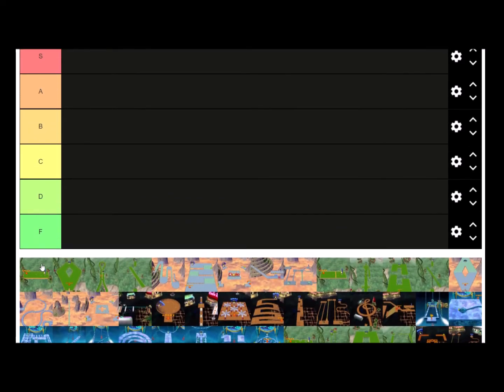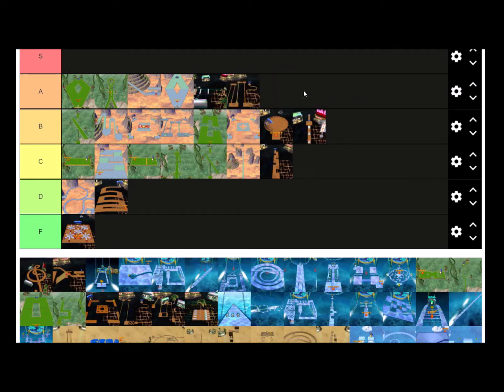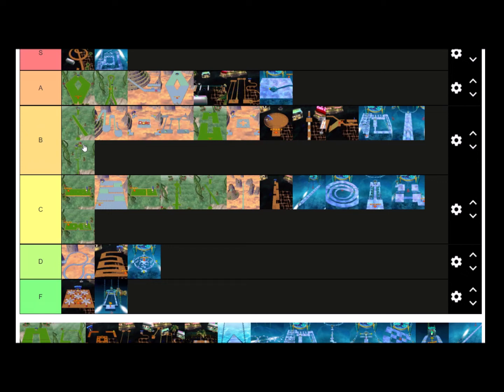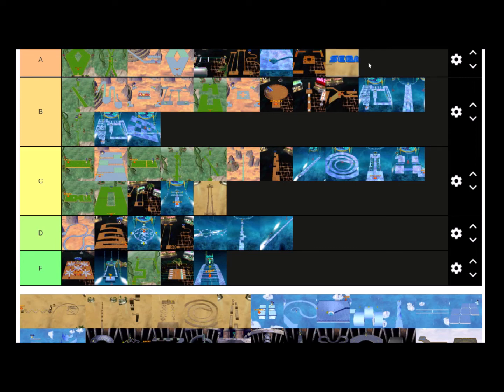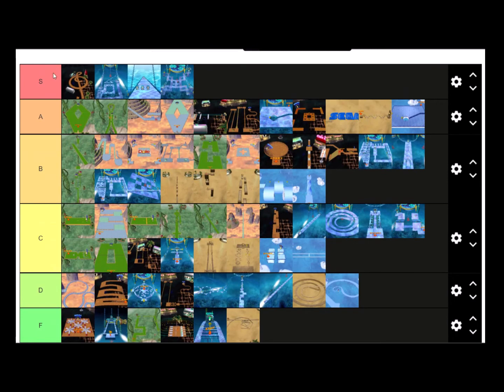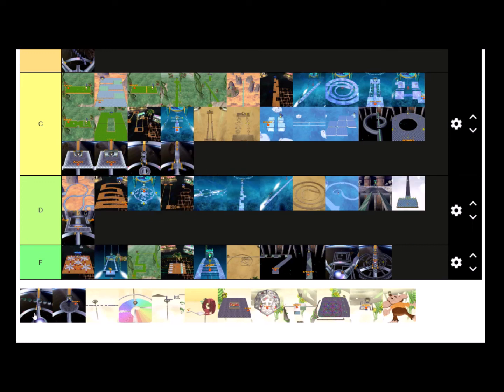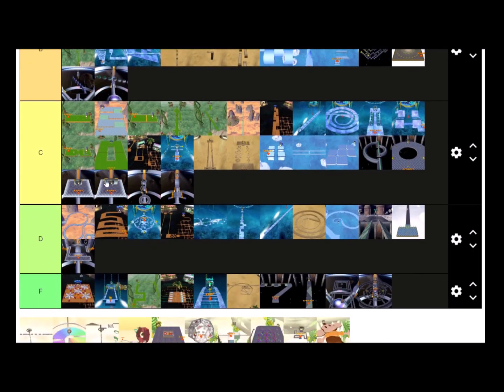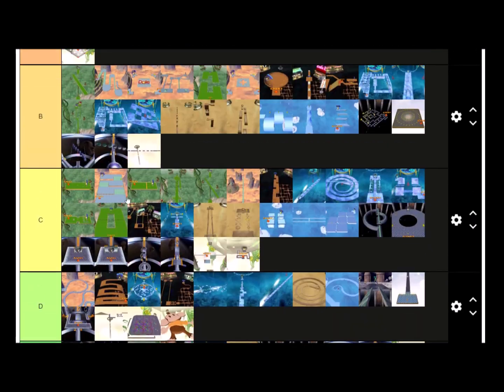SUPER MONKEY BALL 1 STAGES TIER LIST!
I had an idea to do this for a while, but now it has become a reality! Let me know if you agree with some or not!

SMB2 tier list will be up next :P